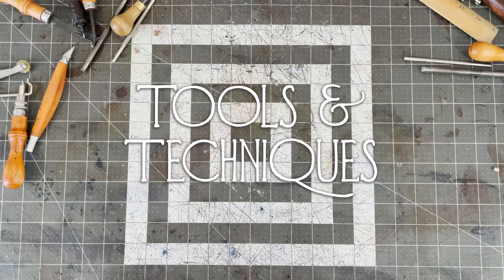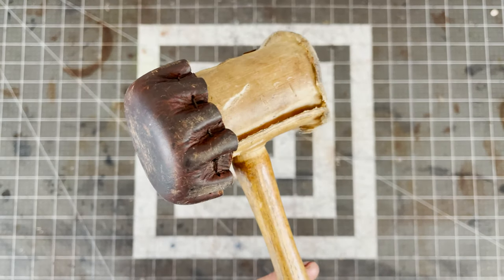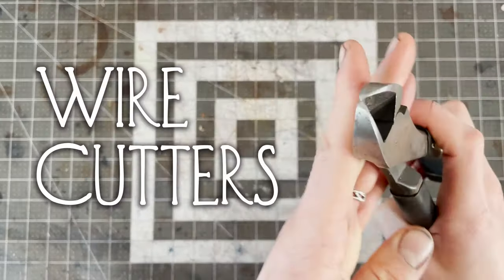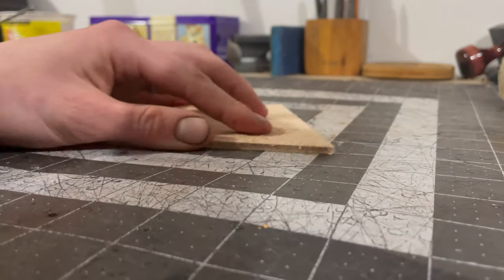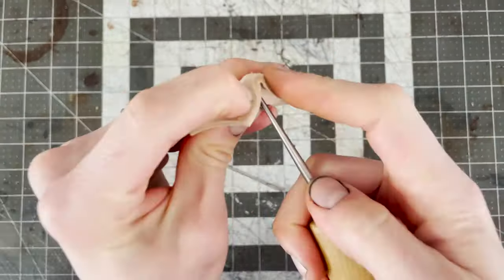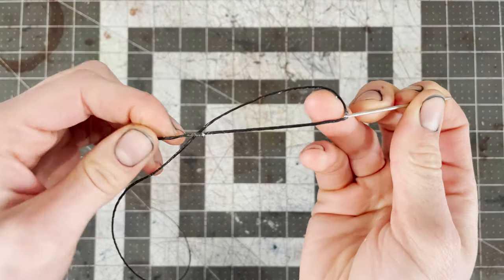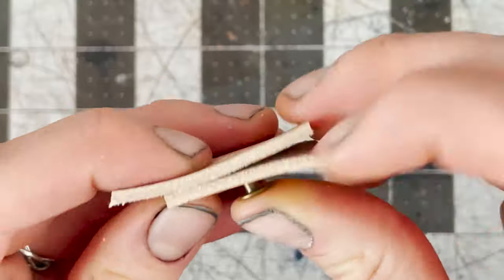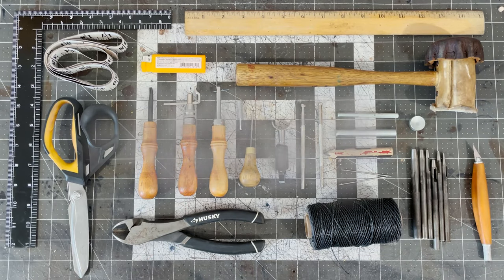Basic Leatherworking Tools and Techniques Lesson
A quick overview of all the Bare Necessities you need to start leathercrafting.

Tools (Starting at 0:15)
0:17 The Knife
0:36 The Edge Beveler
1:02 The Awl
1:19 The Burnisher / Edge Slicker
1:32 The Mallet
1:44 The Stitch Groover
2:03 The Line Edge Tool
2:16 Needles
2:31 Pliers
2:38 Waxed Thread
2:47 Hole Punches
3:07 Easy Rivet Kit
3:15 Wire Cutters
3:28 Scissors
3:40 Soft Pencil
3:43 Ruler and Cloth Measuring Tape
3:47 Square
3:50 Lighter
3:56 Swivel Knife
4:01 Beveler (Crosshatch and Smooth)

Techniques (starting at 4:13)
4:17 Cutting
4:47 Edge Beveling
5:25 Burnishing
6:13 Awl (and Hole Punching)
6:58 Hammering
7:21 Stitch Grooving
7:52 Sewing
9:23 Riveting
10:28 Pencil Marking